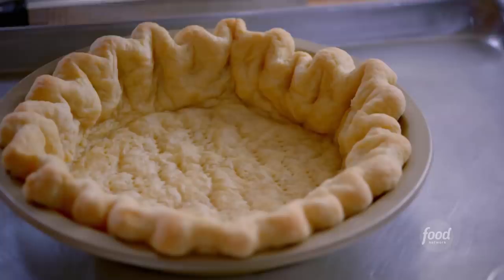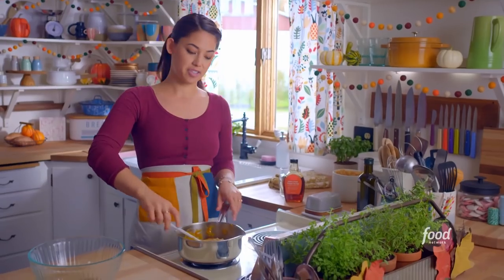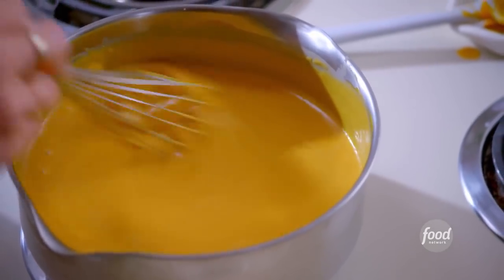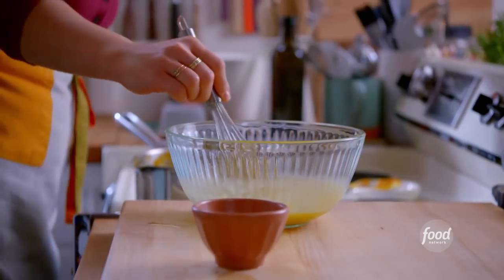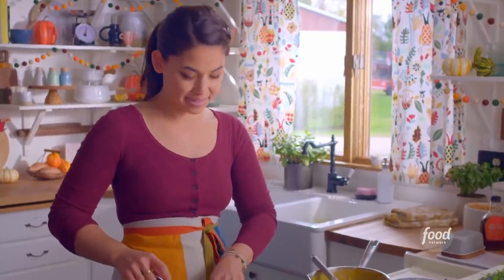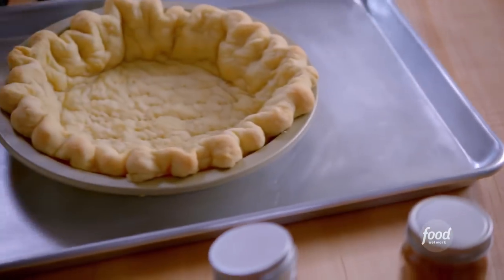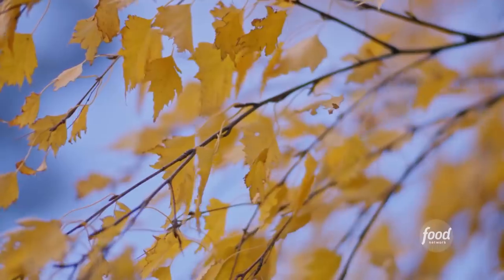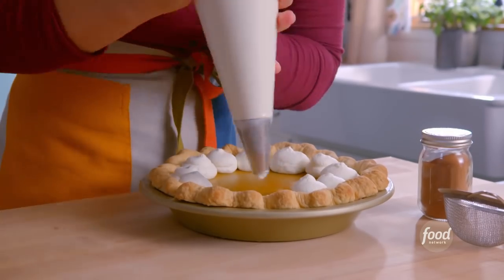Molly Yeh's Pumpkin Pie with Whipped Cream and Cinnamon | Girl Meets Farm | Food Network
This one easy step is Molly's secret for pumpkin pie that's bursting with flavor!

Pumpkin Pie with Whipped Cream and Cinnamon
RECIPE COURTESY OF MOLLY YEH
Level: Easy
Total: 3 hr 35 min (includes chilling, freezing and cooling times)
Active: 50 min
Yield: 6 to 8 servings

Ingredients

Crust:
1/2 cup plus 1 tablespoon cold water
1 1/2 tablespoons apple cider vinegar
3 3/4 cups all-purpose flour, plus more for dusting
1 1/2 tablespoons granulated sugar
1 1/2 teaspoons kosher salt
1 1/2 cups (3 sticks) unsalted butter

Filling:
One 15-ounce can pumpkin puree
1/3 cup packed light brown sugar
1/3 cup granulated sugar
1/4 cup maple syrup
3/4 teaspoon kosher salt
3/4 cup heavy cream
3/4 cup whole milk
3 large eggs plus 2 egg yolks
1/2 teaspoon ground cinnamon, plus more for serving
1/4 teaspoon ground nutmeg
1 vanilla bean, scraped
Fresh whipped cream, for serving

Directions

Special equipment: a food processor (optional); a pizza stone (optional); pie weights (optional)
For the crust: Combine the water and vinegar in a liquid measuring cup and stick it in the fridge (or even the freezer) to get really cold. In a large bowl or food processor, combine the flour, sugar and salt. Add the butter and either use your hands to toss it with the flour and pinch the butter into flat sheets or pulse in the food processor, incorporating the butter so that about three-quarters of the mixture is mealy. (It's ok if there are still some slightly larger bits of butter.) Drizzle in the cold water and vinegar and mix with your hands or continue to pulse in the food processor just until the mixture comes together to form a dough. If it seems dry or is having a hard time coming together, add a bit more water, a few drops at a time, until it comes together. Turn it out onto a clean surface, pat the dough into a disc, wrap with plastic wrap and refrigerate for 30 minutes.

Adjust a rack to the lower third of the oven (with a pizza stone if you have one) and preheat the oven to 425 degrees F. On a floured surface, roll out one of the discs to a circle just larger than 12 to 13 inches.

Press the dough into a 9 1/2-inch pie plate, trim any excess off, leaving a 1/2-inch overhang, fold the edges under so they sit flush with the plate and crimp them with your fingers. Dock the pie crust using a fork. Freeze for 15 minutes. Place a piece of parchment paper over the crust and fill with dried beans or pie weights and bake, about 15 minutes. Remove the parchment and then bake until pale, 3 to 5 minutes. Reduce the temperature to 375 degrees F.

For the filling: Combine the pumpkin, brown sugar, granulated sugar, maple syrup and salt in a heavy-bottomed pot and bring to a simmer over medium-high heat. Reduce the heat to medium and simmer, stirring until glossy to caramelize the sugars, 10 to 15 minutes. Reduce the heat to medium-low and whisk in the cream and milk. Place the eggs in a heat safe bowl. Once the milk mixture is steamy, temper the eggs by adding a few ladles of the mixture, one at a time, to the eggs while whisking vigorously, then add them to the pumpkin mixture, whisking to combine until very smooth. Stir in the cinnamon, nutmeg and vanilla. Pour the mixture into the pie crust and bake until the edges are set but the center is still a little jiggly, 30 to 40 minutes. The internal temperature should be 175 degrees F. Let cool completely. Serve with fresh whipped cream and extra cinnamon.